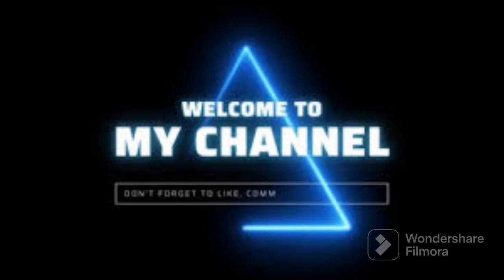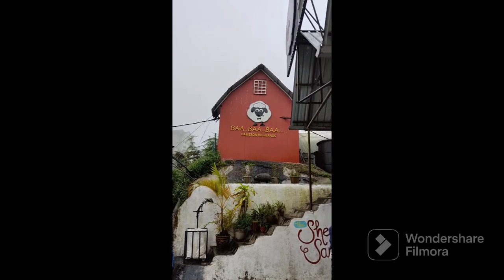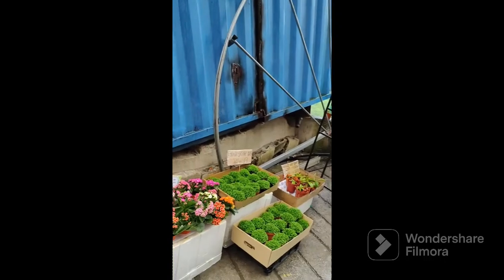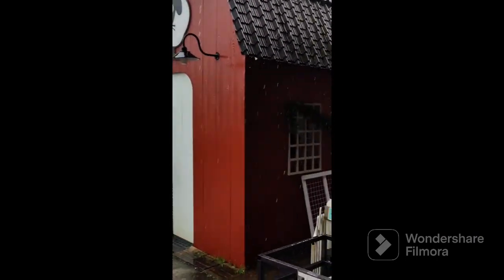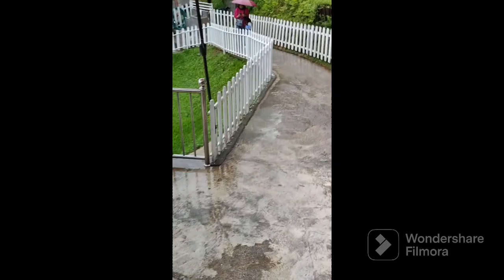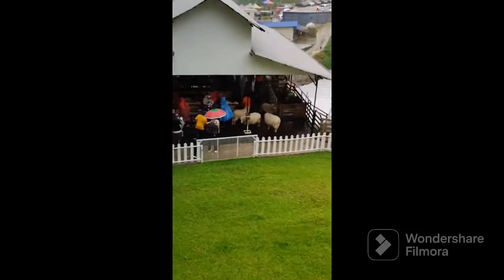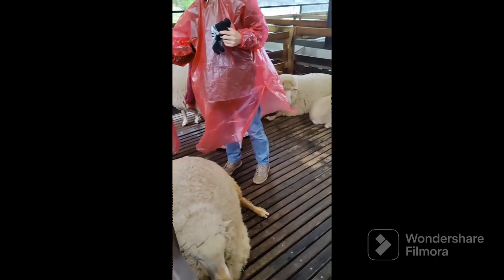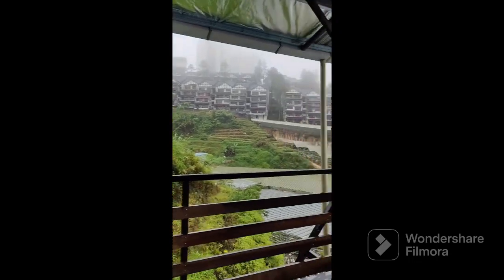Cameroon Highlands#The Sheep Sanctuary#Places to visit in Malaysia#cameronhighlands - Part3